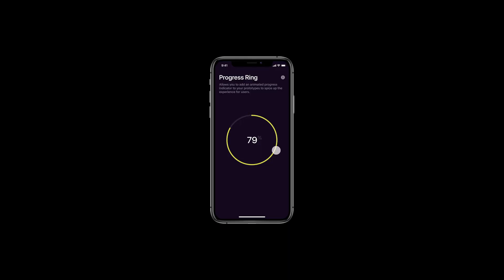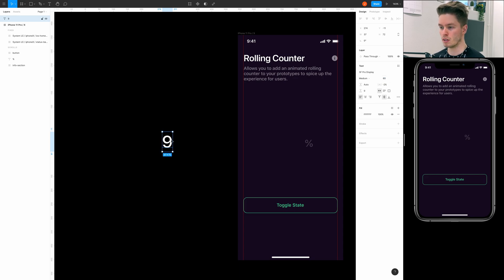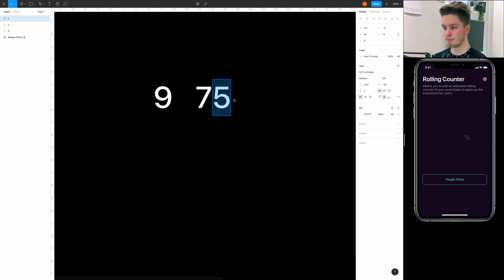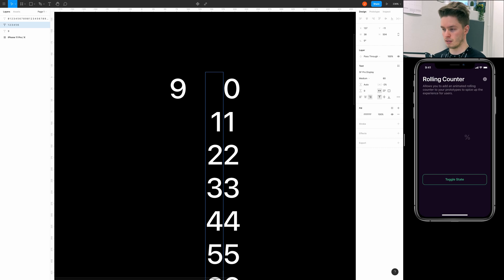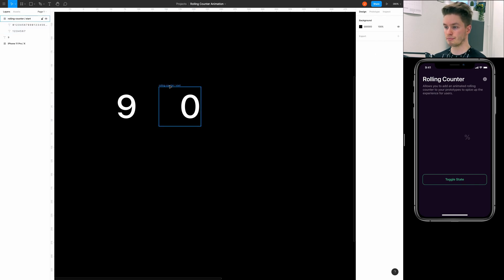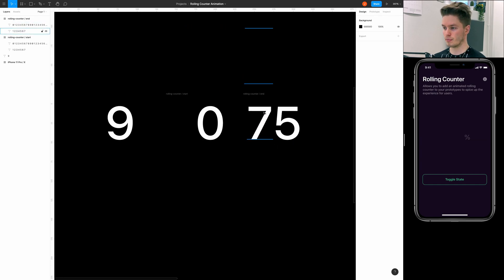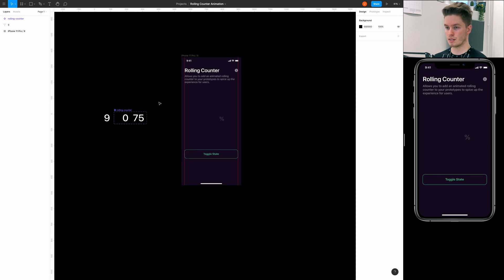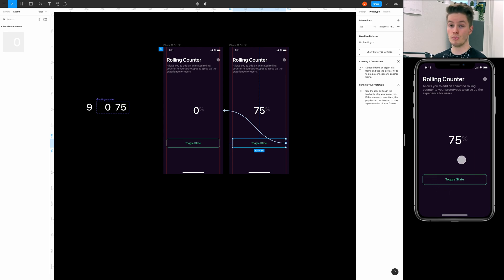Rolling Counter [with VARIANTS] | Figma Advanced Prototyping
You'll learn advanced prototyping techniques and how to take advantage of Figma Variants by building this super convenient reusable rolling counter component.